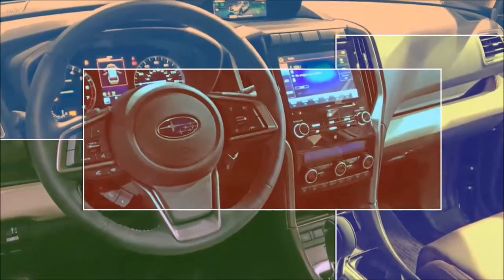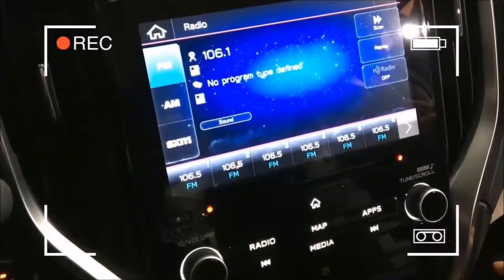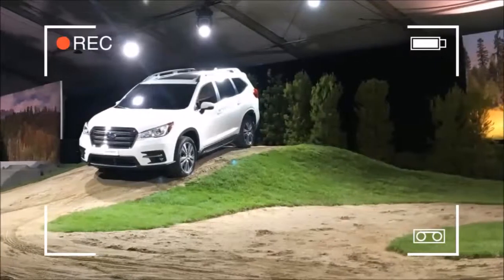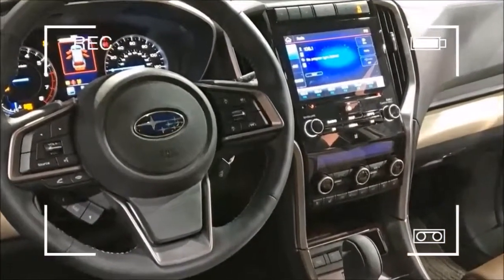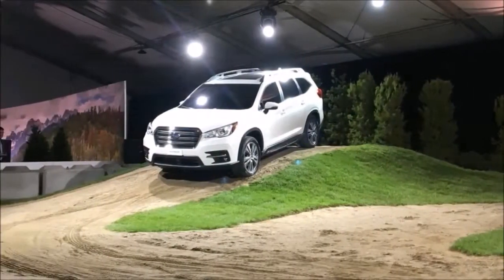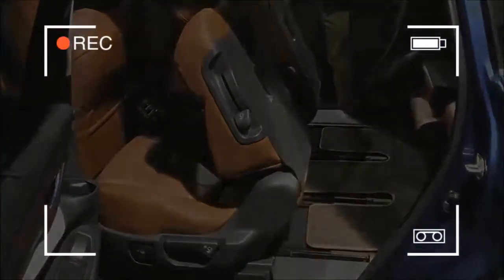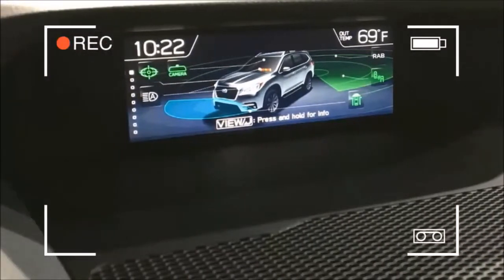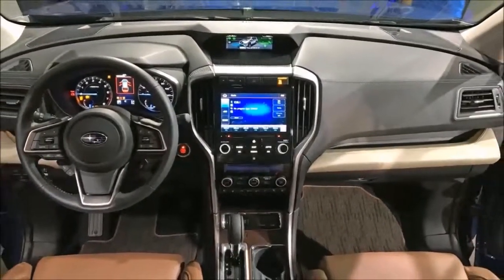WOW AMAZING!! 2019 Subaru Ascent Interior Dimensions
2019 Subaru Ascent Interior Dimensions - Subaru used to call its 7-passenger flagship the Tribeca, first introduced for the 2006 model year.  The last one rolled off the assembly line in 2014.  Customers asked for more room in the third row, more power, and more utility.  They will soon get it.  Subaru's new flagship bears so little resemblance to the Tribeca that they changed the name.  The first 2019 Ascent will arrive at Planet in July of 2018.  They start at $31,995 and range to the mid $40s. See pricing here. With NINETEEN cupholders and a 500 mile range, plan on stopping to pee more often than you stop for gas!  (Count them all below).

Standard three- zone automatic climate control ensures all passengers stay comfortable, with large air vents for all three rows. Second row reading lights are standard on all models with third row lights standard on Premium, Limited and Touring. Ambient and footwell lighting is also available throughout the cabin.

The Ascent features available power adjustable front seats with lumbar support and a length adjustment function for the driver seat cushion. Front and second row heated seats are available as part of the All-Weather Package for Premium models, while Limited and Touring trims add a heated steering wheel. Also standard on Touring models are ventilated driver and front passenger seats.